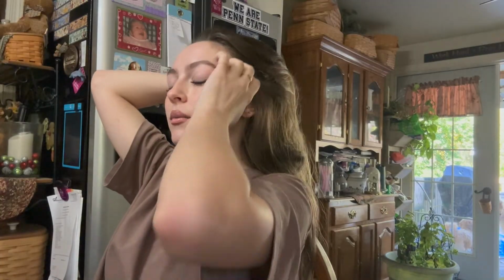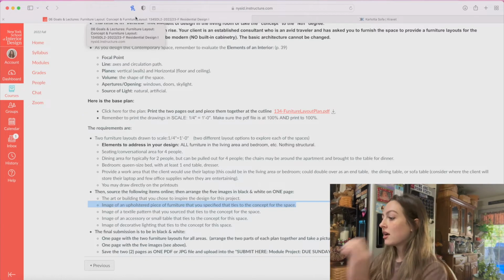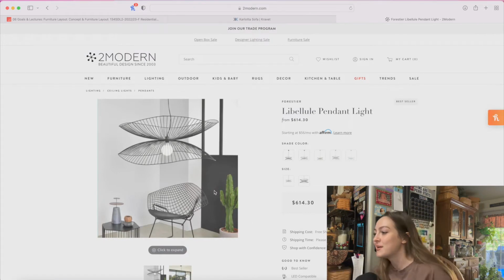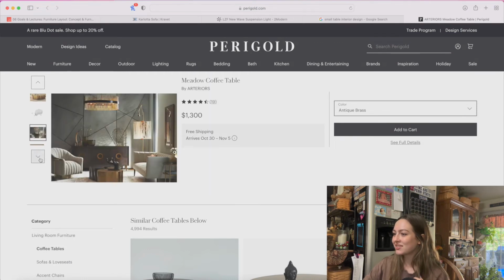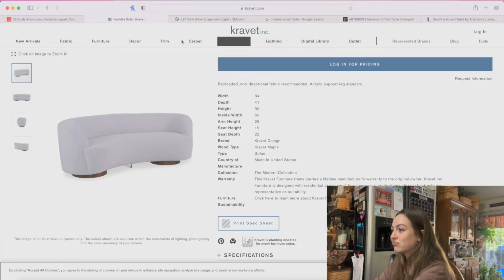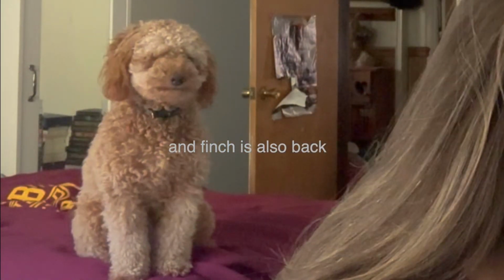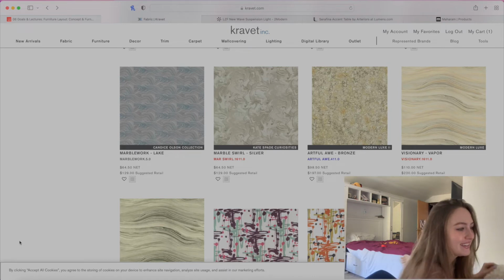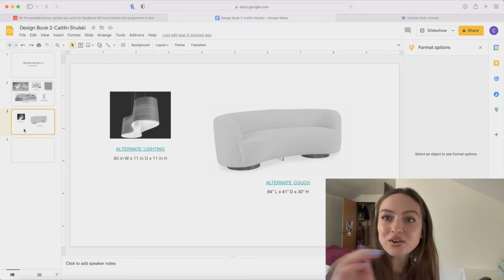week in my life as an interior design student | new york school of interior design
hello beautiful people, hope you enjoy some non-book related content!!

hey everyone!
welcome to the fam!
hope you guys enjoyed...
i'd love to hear from y'all

see u in the next one soon!